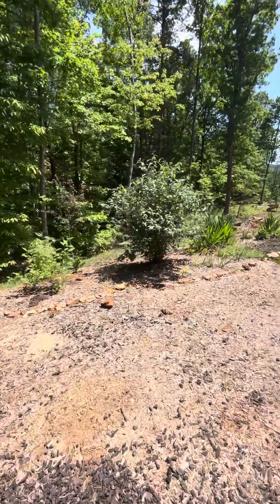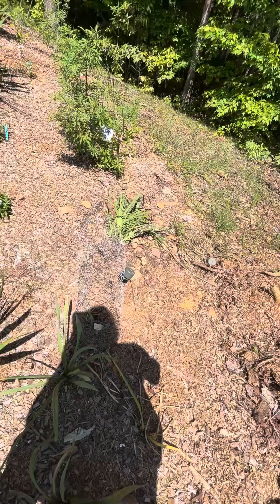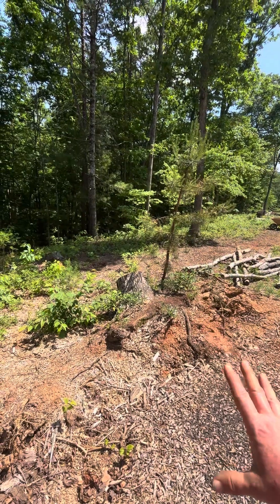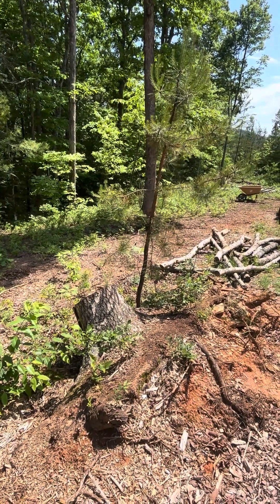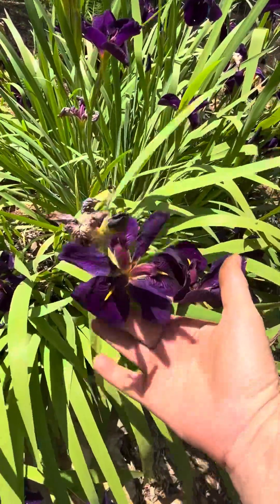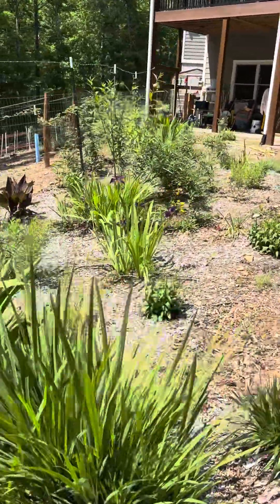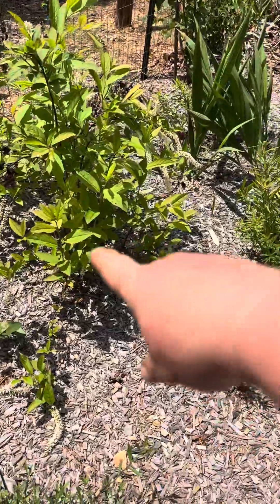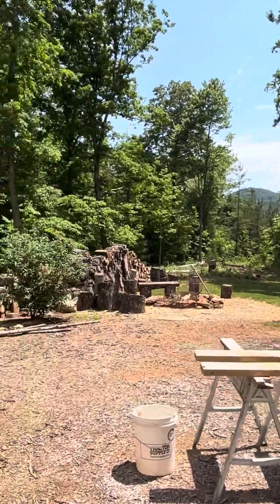The back yard garden walk!!!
Part two of the garden walks here at our home in Mineral Bluff GA. This one is still a work in progress and usually the last to get any love. But with my new zinnia garden going in I’ll be out here more!! Enjoy!!